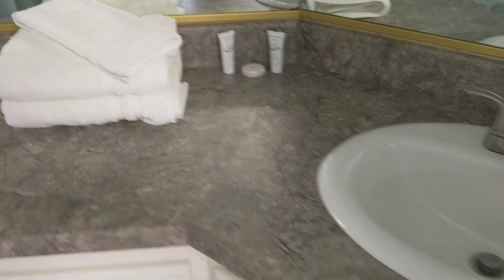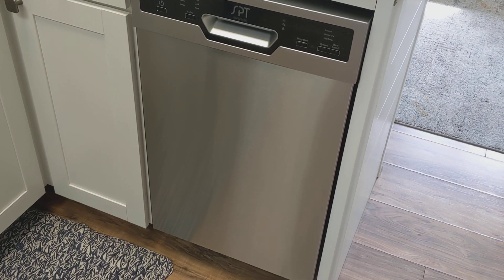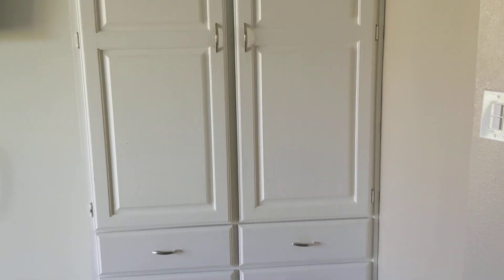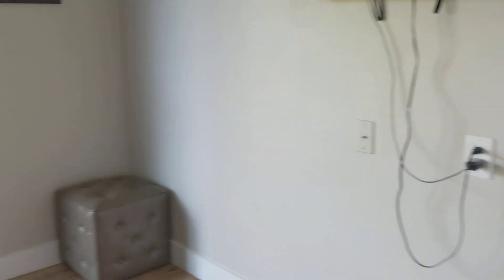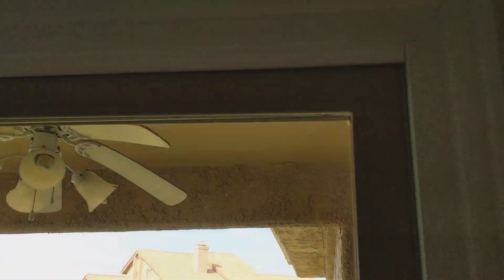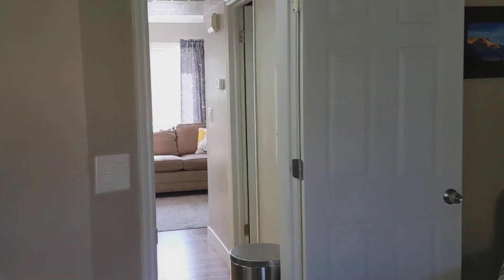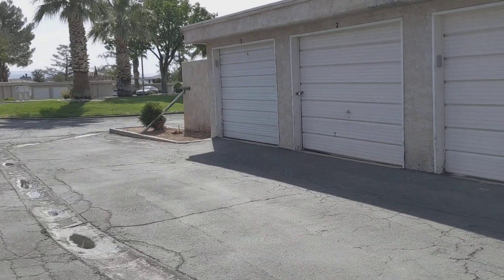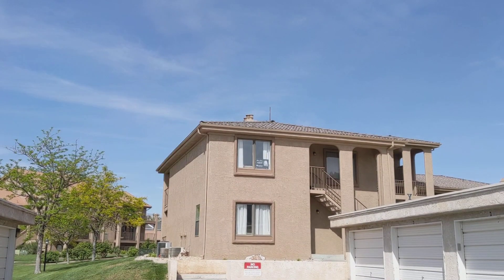Sports Village Y6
Homes and condos for sale in St. George Utah.